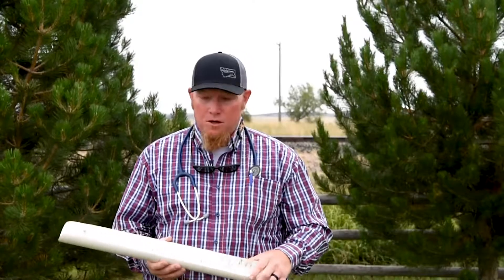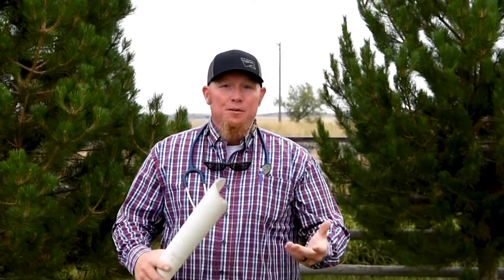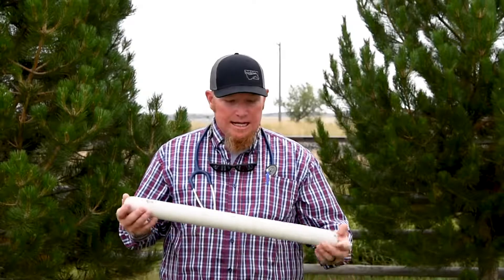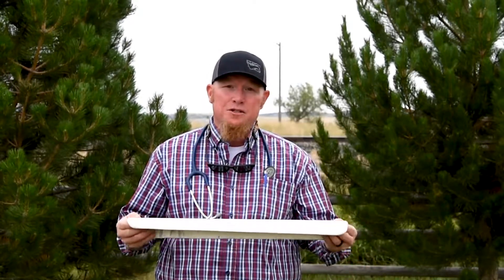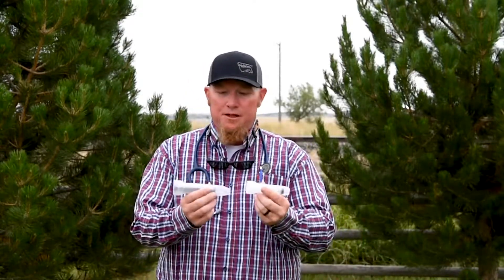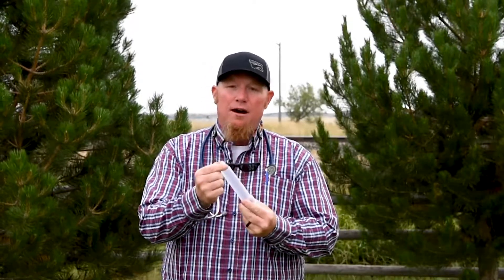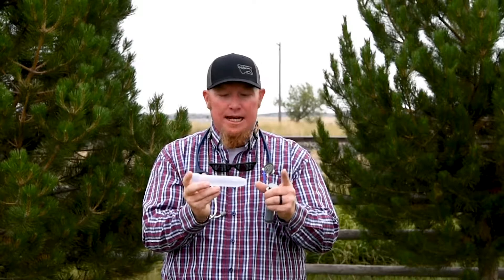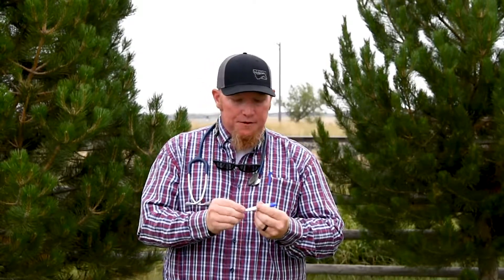Dr. Whitmer talking about Quick Tips for the Back Country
Dr. Whitmer gives some great advice for back country trips.